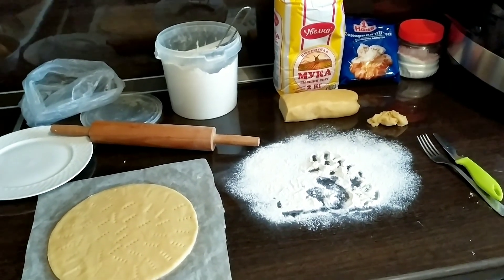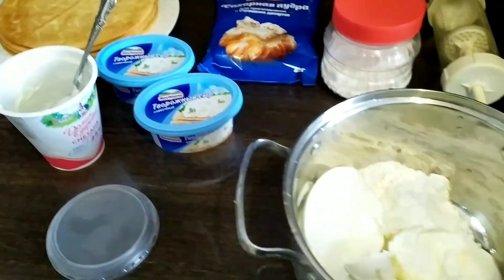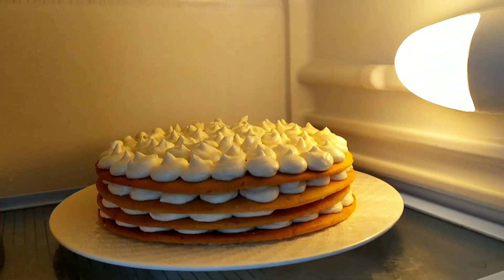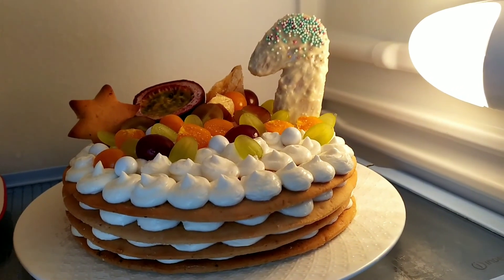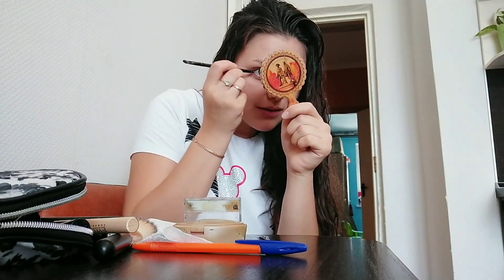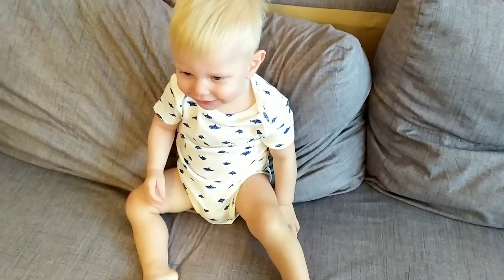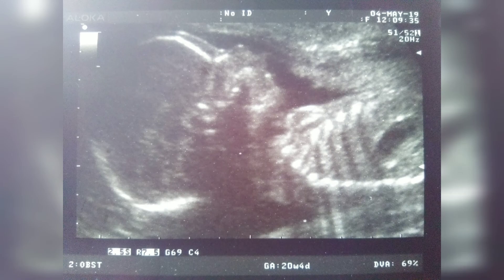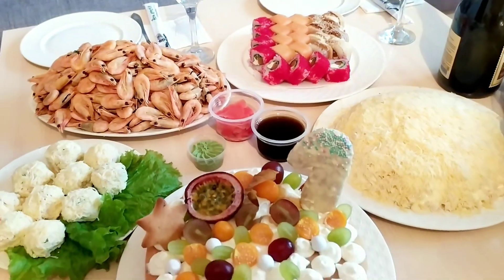VLOG:Кирюше 1 годик🎂Готовлю торт🎂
ВСЕМ ПРИВЕТ И ДОБРО ПОЖАЛОВАТЬ НА МОЙ КАНАЛ😉🌺

🌮МОЙ  КУЛИНАРНЫЙ КАНАЛ 🍲